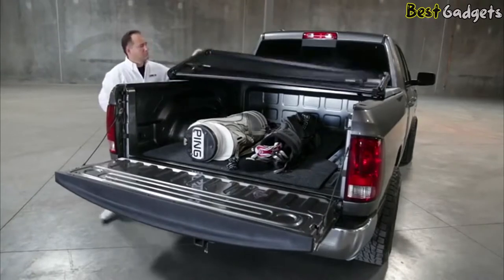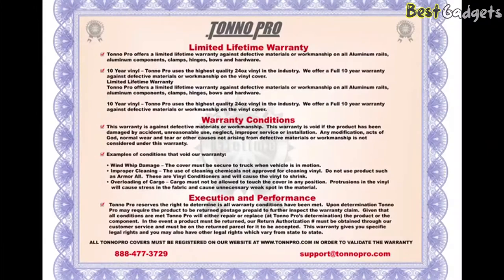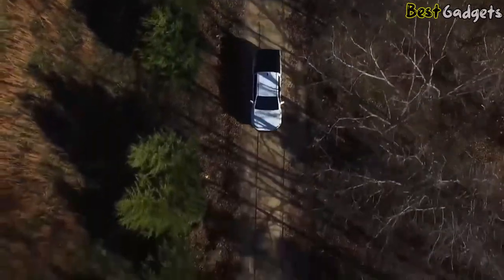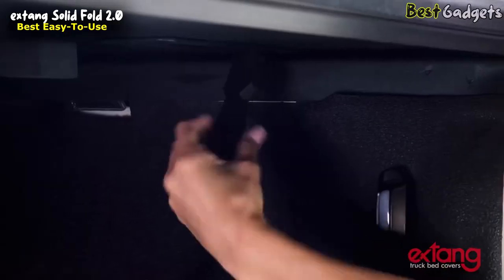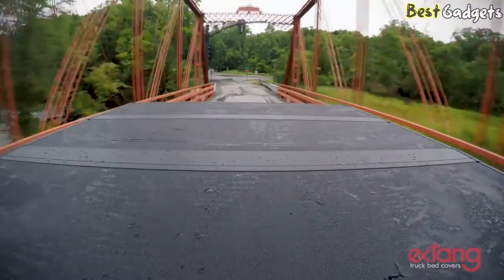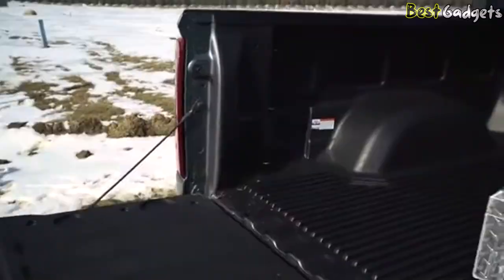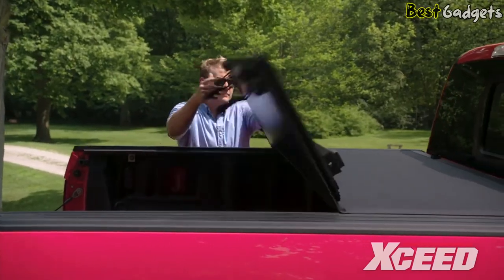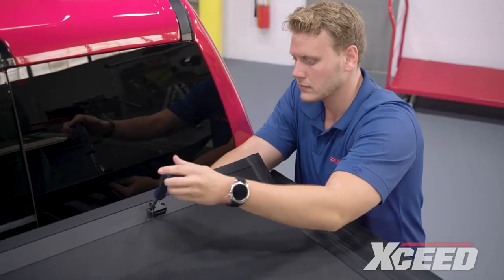✅ Best Tri Fold Tonneau Covers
➜ Links to the Best Tri Fold Tonneau Covers we listed in this video:
00:00 Intro
✅5. Tonno Pro Tonno Fold, Soft Folding Truck Bed Tonneau Cover - 00:17

✅4. UnderCover Flex Hard Folding Truck Bed Tonneau Cover - 02:23

✅3. extang Solid Fold 2.0 Hard Folding Truck Bed Tonneau Cover - 04:12

✅2. Gator ETX Soft Tri-Fold Truck Bed Tonneau Cover - 06:09

✅1. extang Xceed Hard Folding Truck Bed Tonneau Cover - 08:09

We have just laid out the top 5 Best Tri Fold Tonneau Covers. In 5th place is the Tonno Pro Tonno Fold, our pick for the best budget Soft Folding Truck Bed Tonneau Cover. In 4th place is the UnderCover Flex, our pick for the best Value Hard Folding Truck Bed Tonneau Cover. In 3rd place is the extang Solid Fold 2.0, our pick for the best easy-to-use Hard Folding Truck Bed Tonneau Cover. In 2nd place is the Gator ETX, our pick for the best waterproof Tri-Fold Truck Bed Tonneau Cover. In 1st place is the extang Xceed, our pick for the best overall tri Folding Truck Bed Tonneau Cover!